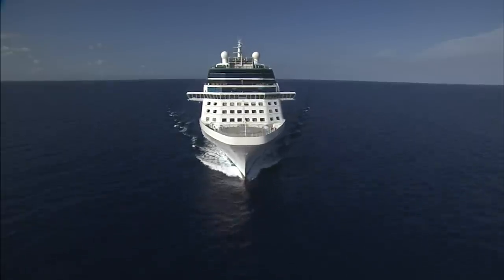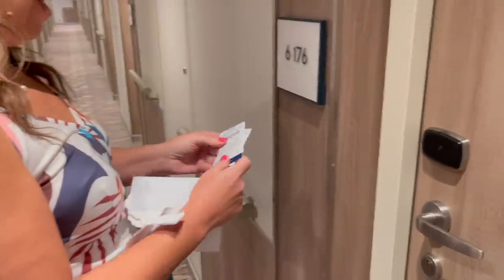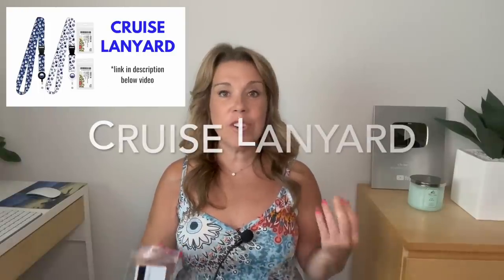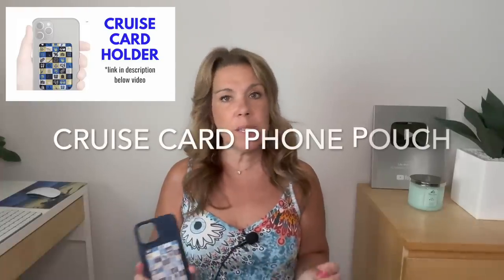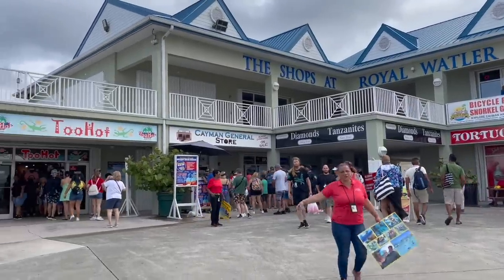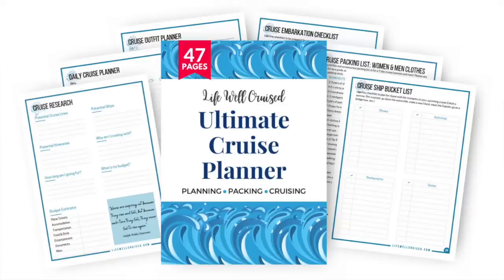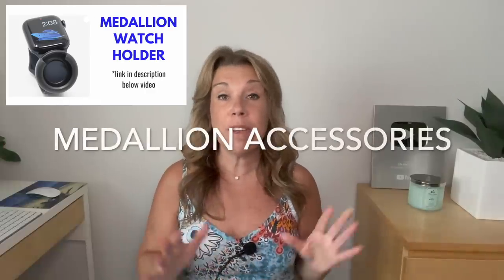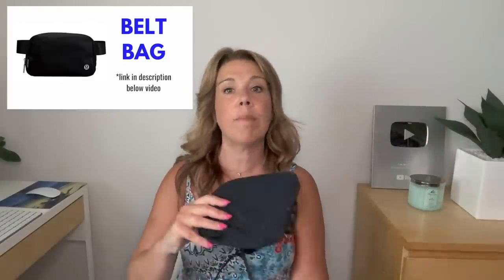7 Smart Ways to Carry a Cruise Card (lanyards & alternatives)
If you're going on a cruise, you might be wondering how to carry your cruise card when you're walking around the cruise ship & in ports. There's one cruise accessory I never cruise without. However, a cruise lanyard isn't the only way to carry a cruise key card. In this video I share everything you need to know about cruise cards & the cruise essentials you can use both on & off the cruise ship.

If you're a first time cruiser, this video is especially helpful & packed with cruise tips & cruise information & advice. I share the latest & best cruise essentials, including travel accessories that work with Princess Cruises Medallion.

CRUISE LANYARDS & ALTERNATIVES

Cruise lanyards w/ retractable reel & clip
Cruise card holder
Waterproof phone pouch
Medallion watch holder
Medallion phone accessory
Waterproof waist pouch
Lululemon belt bag

CRUISE ESSENTIALS

Carry-on bag: Nautical carry on bag
Garment duffel bag
Aloe vera
Travel hairdryer
Travel fan
Collapsable bottles
Touch screen gloves
Backpack 40L water resistant

Some of the video B-Roll footage courtesy of RCCL, Celebrity Cruise Line And Princess Cruises